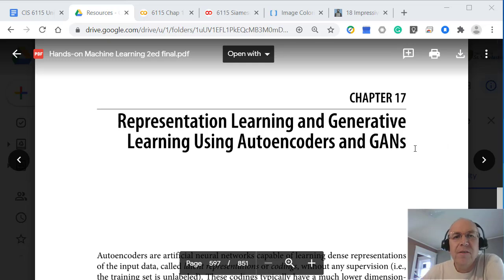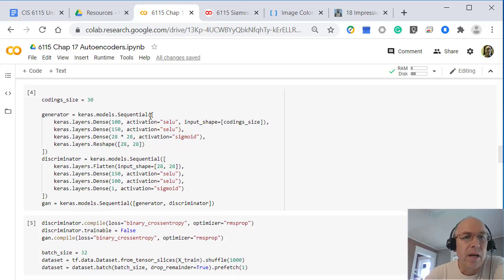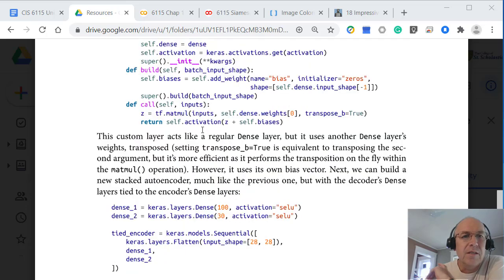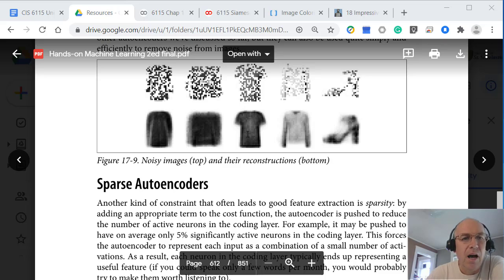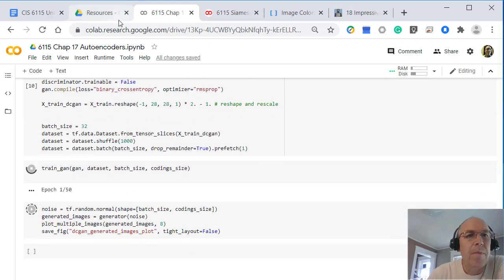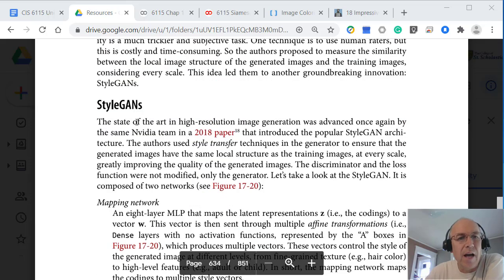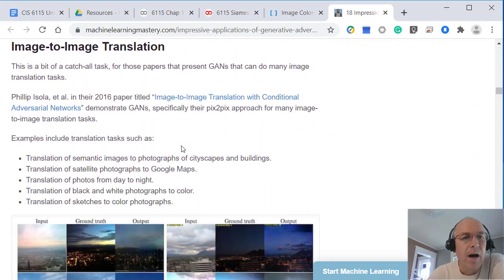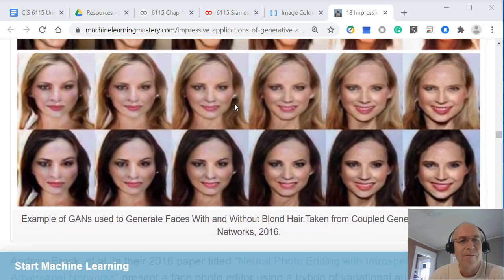CIS 6115 Chap 17 GANs